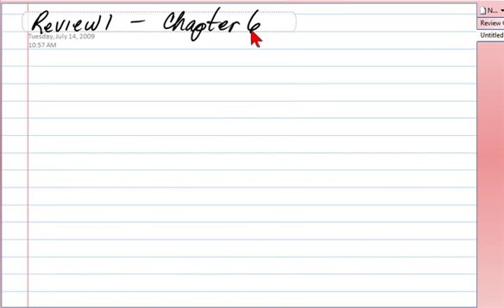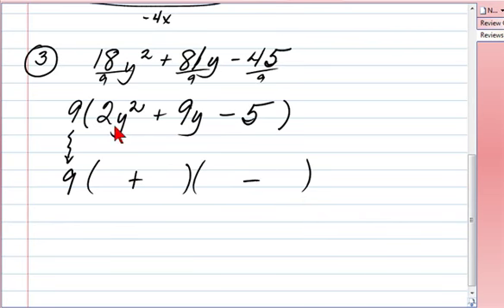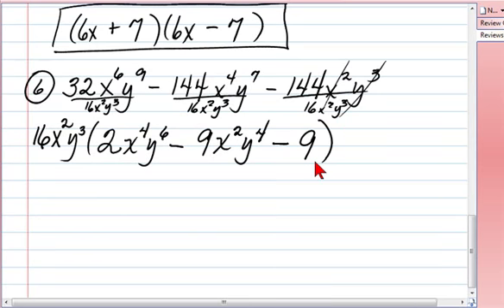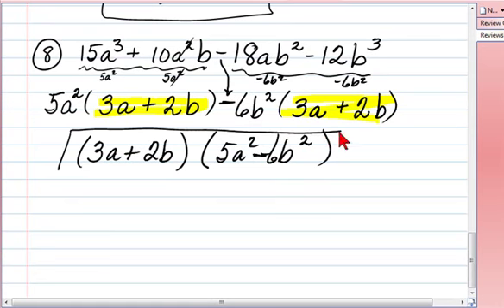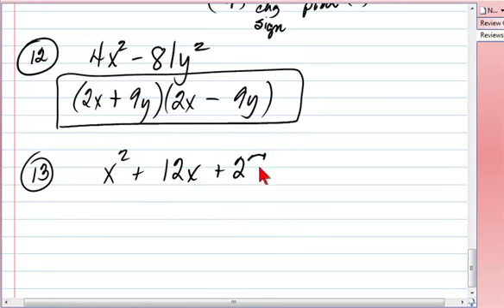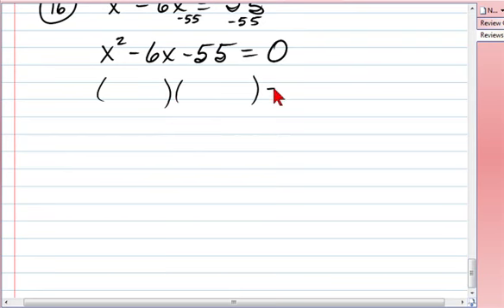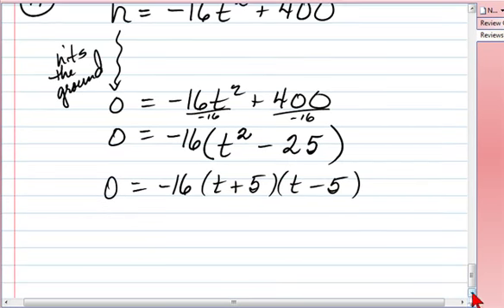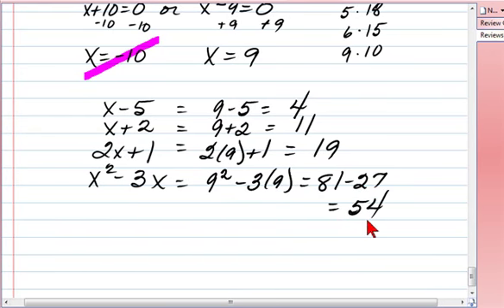311 Review Ch 6